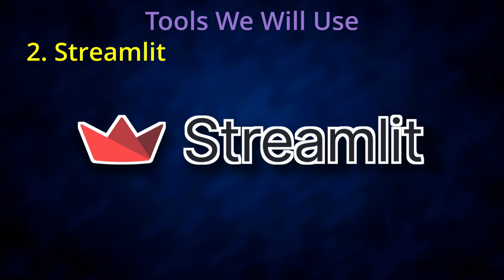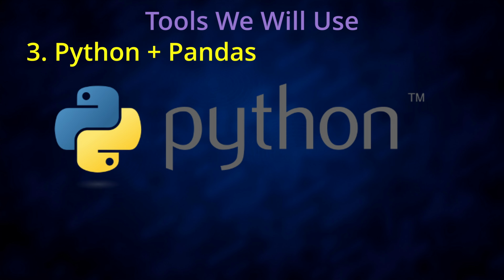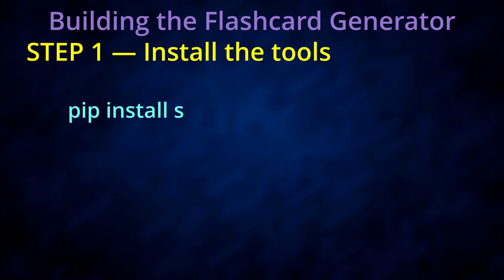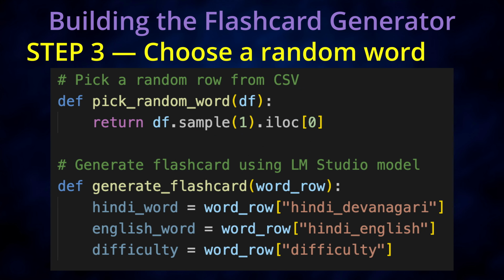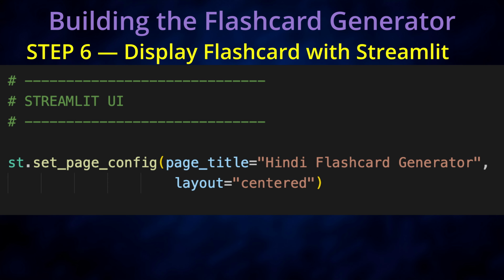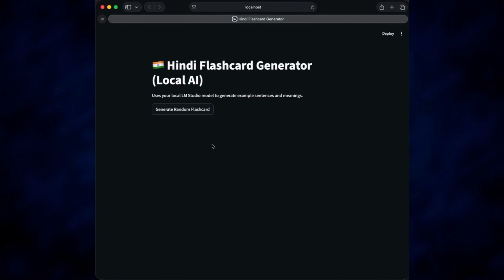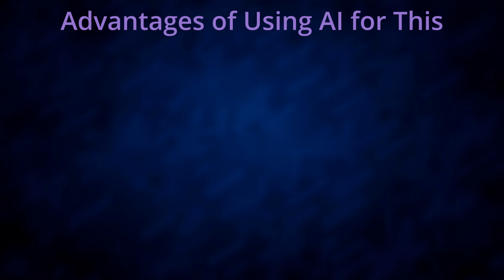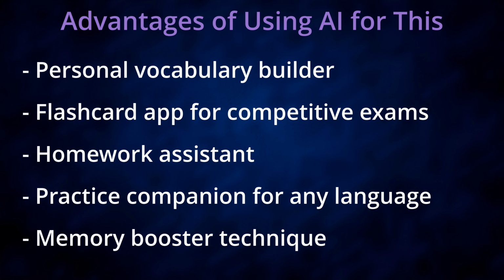Make Your Own AI-Powered Study Tool (No API Costs!)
Unlock the power of AI for everyday learning.
In this video, we build a complete AI Flashcard Generator for Hindi language learners — using Python, Streamlit, and LM Studio.
You’ll learn how to:

✨ Read Hindi words from a CSV
✨ Use a local AI model to generate meanings, examples, and pronunciations
✨ Build a beautiful flashcard interface with Streamlit
✨ Automate your language learning process
✨ Create your own AI-powered study tools

Perfect for students, professionals, and anyone curious about AI’s practical use in daily life.

If you’ve ever wanted to build your own AI learning app…
This is the best place to start.